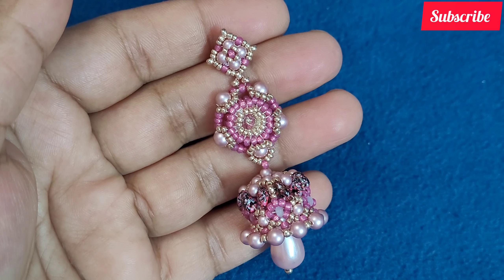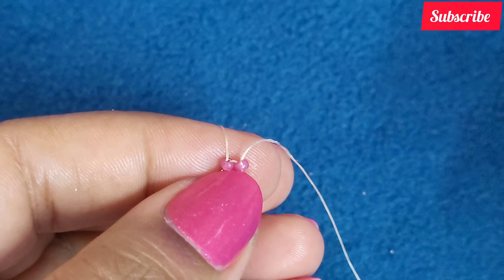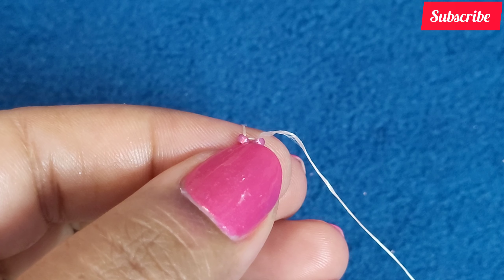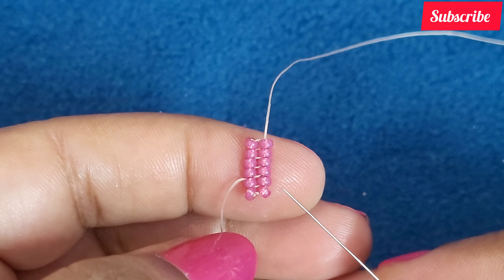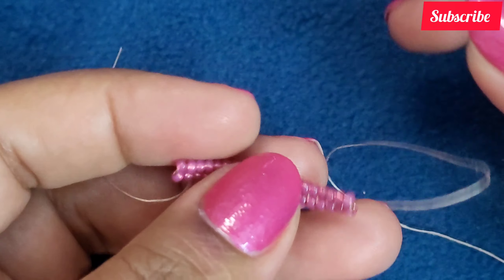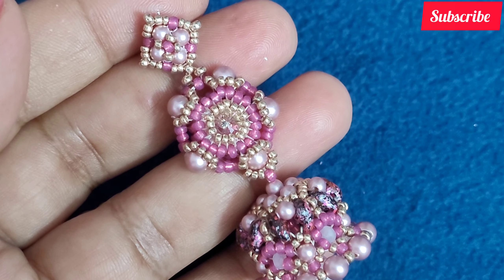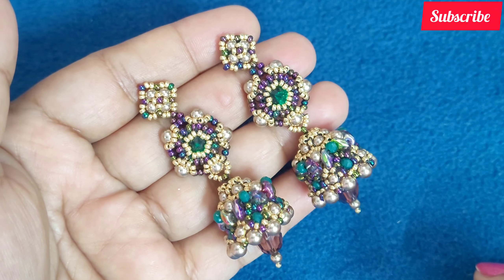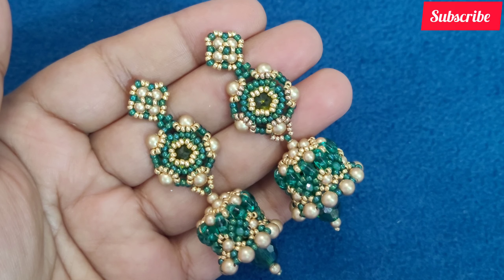Jhumki earrings tutorial (part 2)/DIY beaded jhumki earrings/beaded jewelry making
Material needed for making Jhumki earrings-
4mm pearls
11'o seed Beads in base colour
superduo beads
Miyuki duracoat Galvanized champagne/gold/silver 15'o and 11'o
8mm Rivoli crystal
3mm pearls
drop beads
6*12mm earpost
beading thread

Hi friends. In today's video,  I have shown you how to make our traditional jhumki earrings. This is the second version of my jhumki pattern. Hope you would love to make it. Here, I  have used my Small pearl stud earrings as the earpost.  I am sharing the link to it's tutorial 👇

you can check this out to make your earpost.

Your loving support keeps me motivated to bring new designs for you all.
Happy beading 😊.